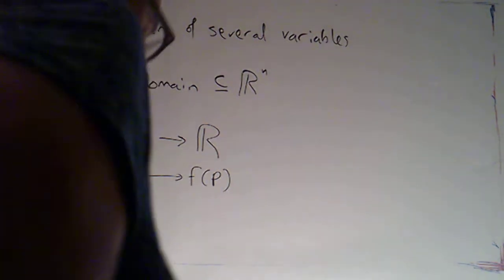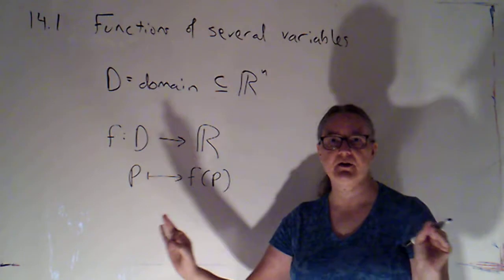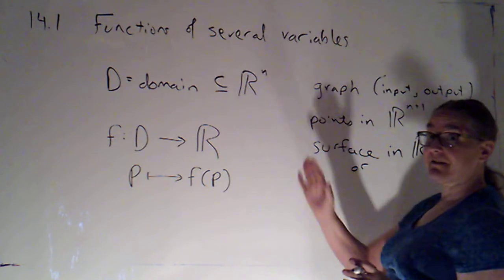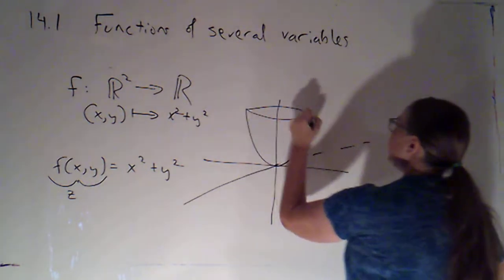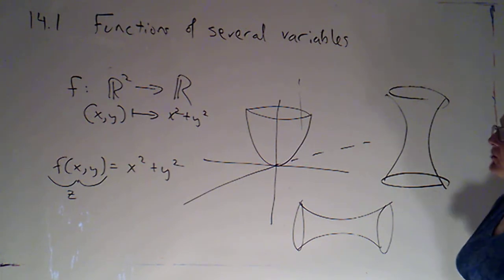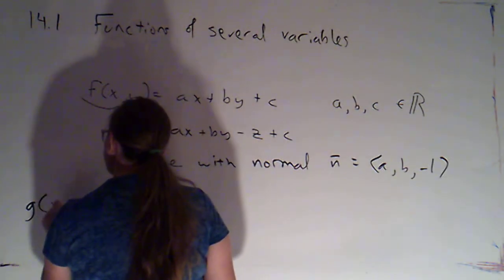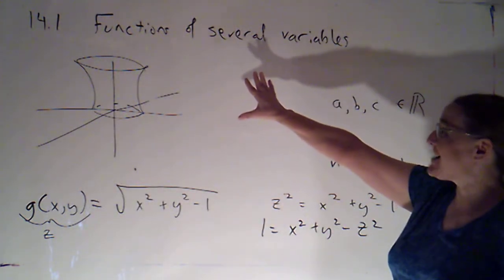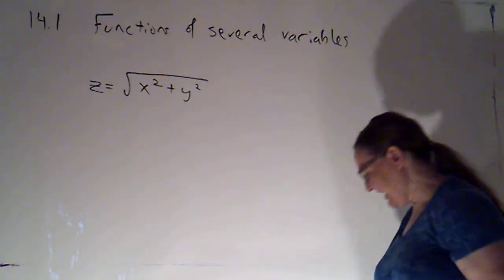3C 14 1 part 1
Introducing functions of more than 1 variable and looking at the graphs of some examples of functions of 2 variables.